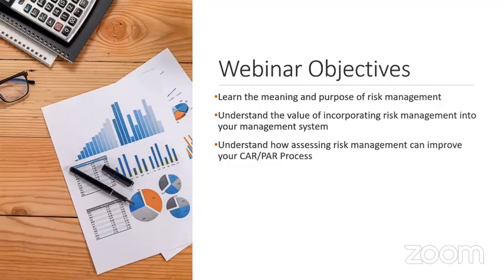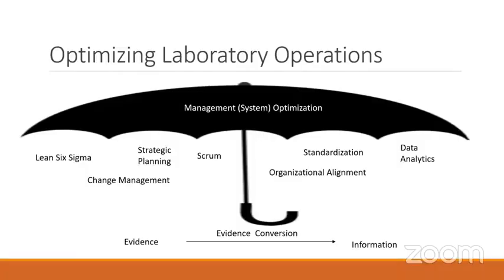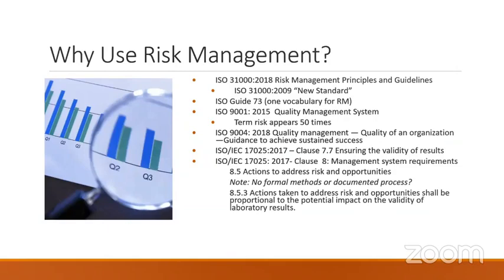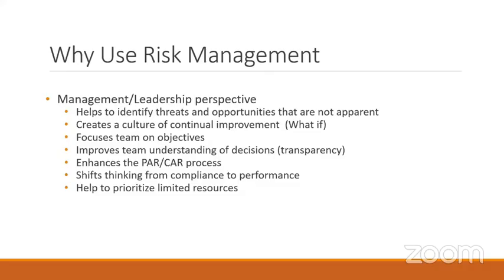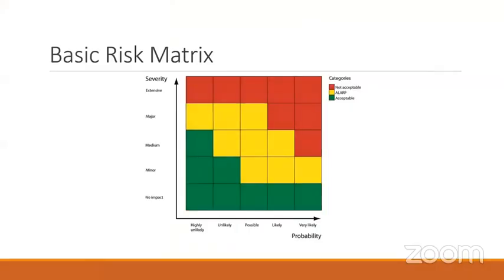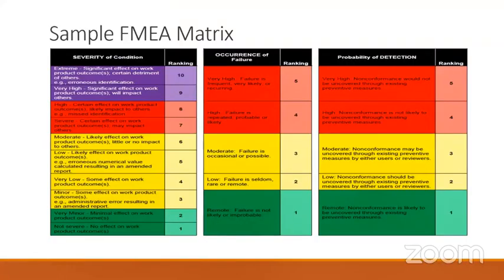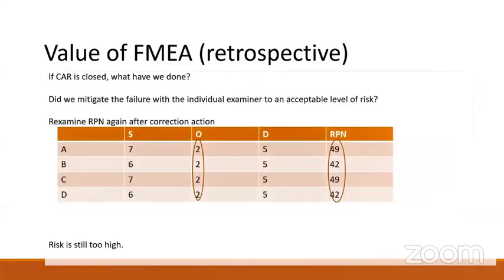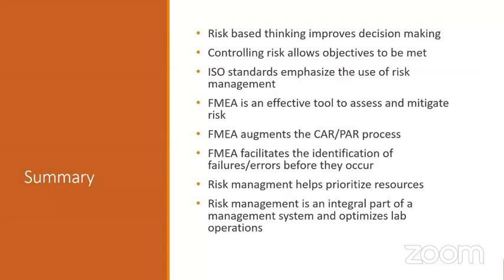Using Risk Management to Optimize Forensic Laboratory Operations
The use of risk management has been historically absent from the management of forensic science laboratories. While ISO 31000 (Risk Management Principles and Guidelines) and ISO 9001 (Quality Management System) emphasized risk management, it was not until ISO/IEC 17025: 2017 highlighted its importance that forensic science managers began to take note. Even since its inclusion in ISO/IEC 17025, there remains a misunderstanding on what risk management is and how it can be used to improve laboratory operations. The webinar will demonstrate how incorporating a risk management program into a forensic laboratory’s management system assists in optimizing operations and continual improvement.

This webinar was hosted by the NIJ Forensic Technology Center of Excellence on June 30, 2022.